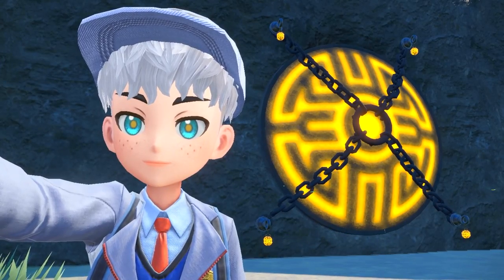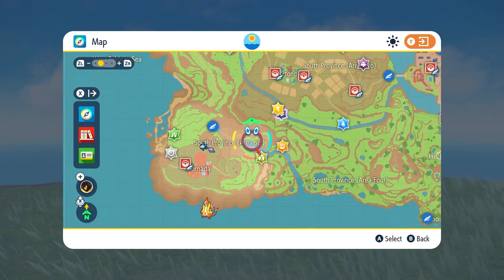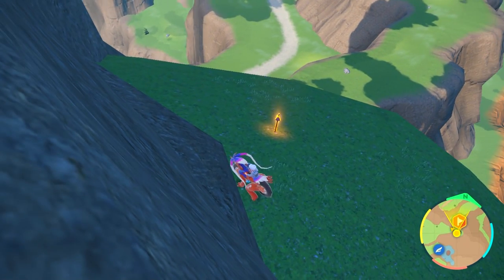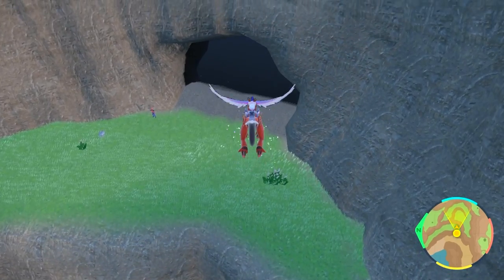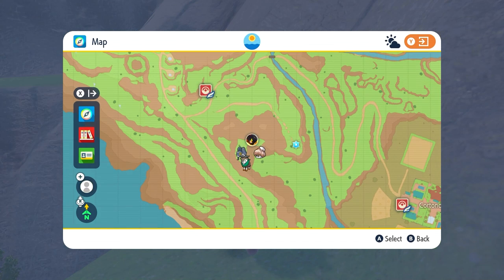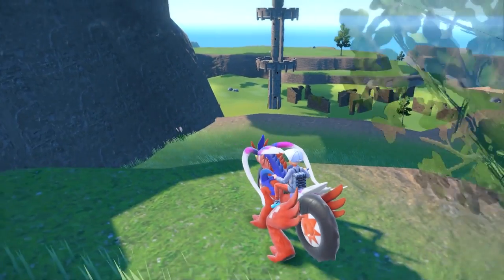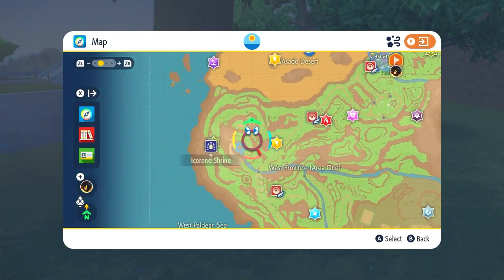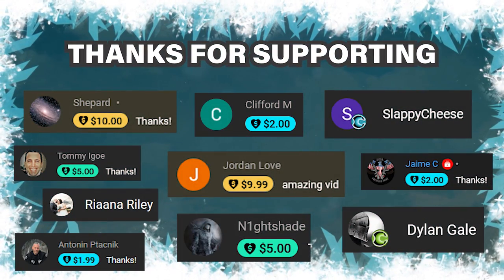How to Unlock & Open the Icerend Shrine ► Pokemon Scarlet & Violet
This is a guide on where to find all 8 yellow stakes to open or unlock the Icerend shrine in the Pokemon Scarlet or Violet games. This shrine gives you access to the legendary Chien-Pao pokemon.